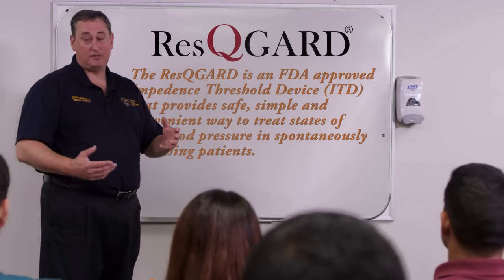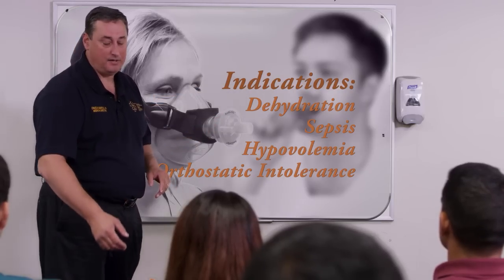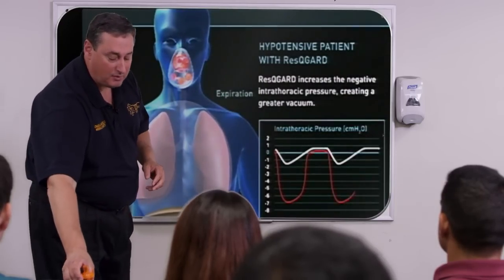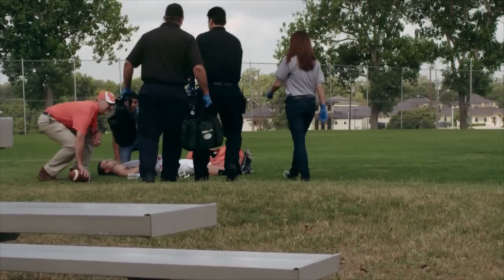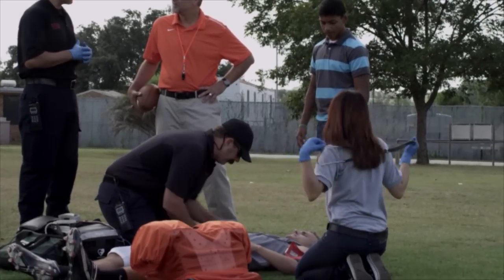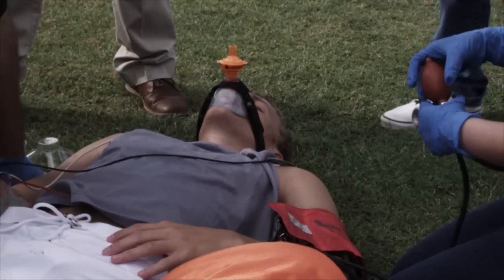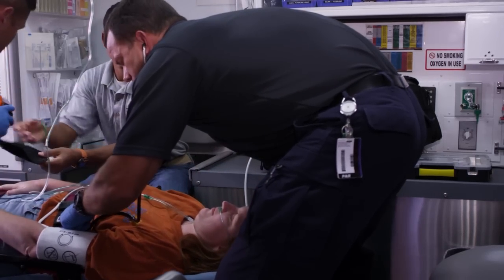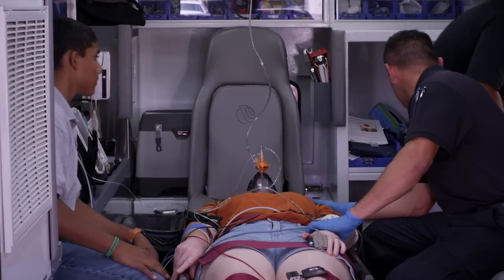ResQGARD_HD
ResQGARD® Impedance Threshold Device
The ResQGARD is an Impedance Threshold Device (ITD) that provides a safe, simple and convenient way to treat states of low blood pressure in spontaneously breathing patients. The ResQGARD provides therapeutic benefit as soon as a patient begins to breathe through it. Animal and clinical studies have shown that the ResQGARD increases blood pressure during hypotension from a variety of causes, for example:

Orthostatic intolerance
Hypovolemia
Heat shock
Dialysis